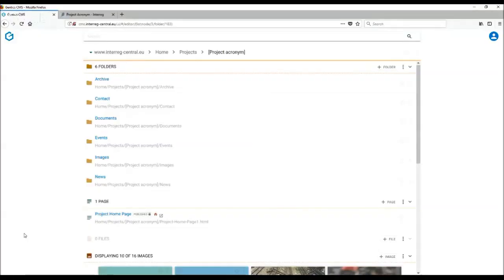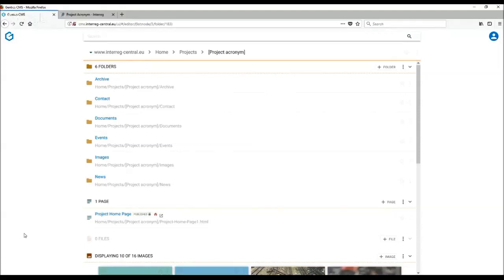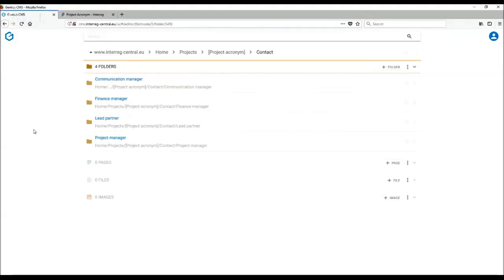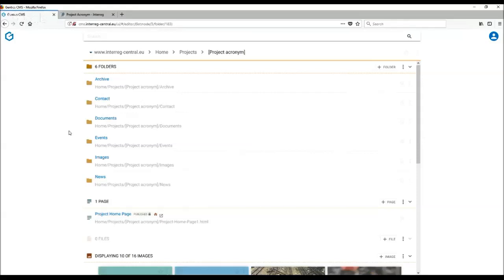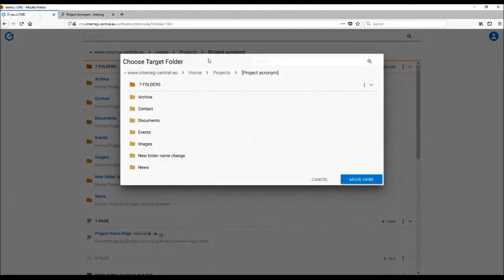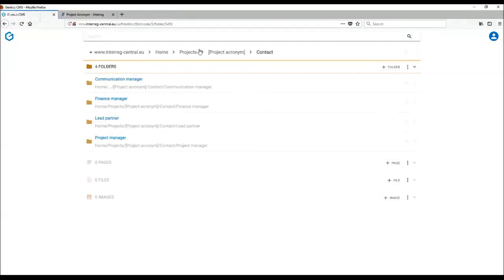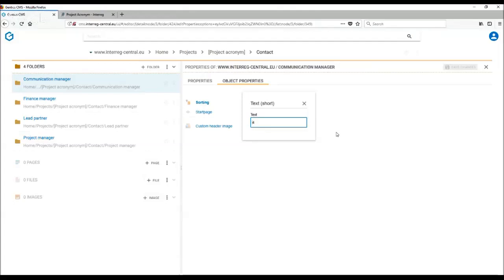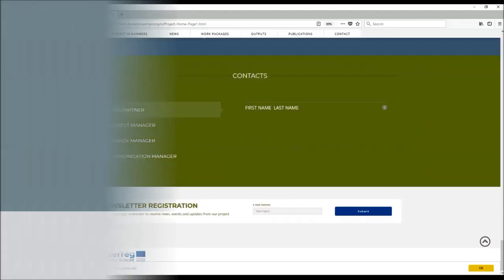Project Website: Folders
Working with the Content Management System. Learn how to work with the folder structure. How to create, edit, move or delete the folder and how to further customise the folder in its object properties.
Object properties 4:23